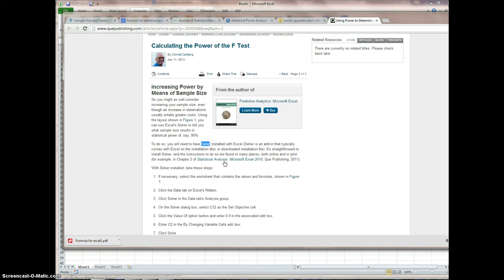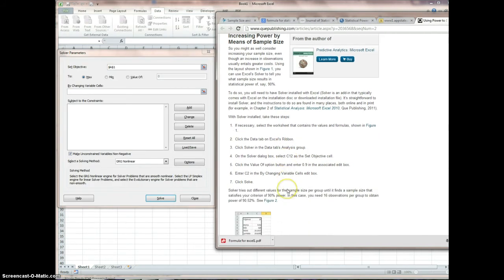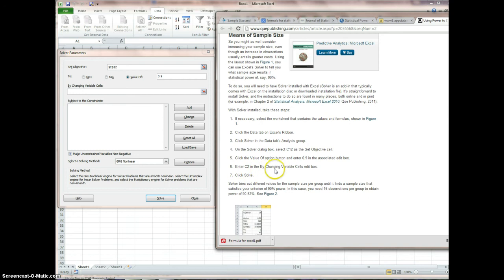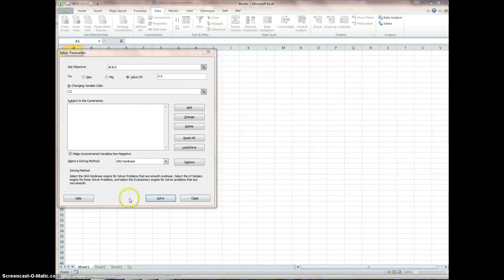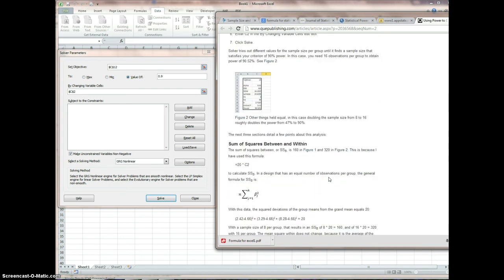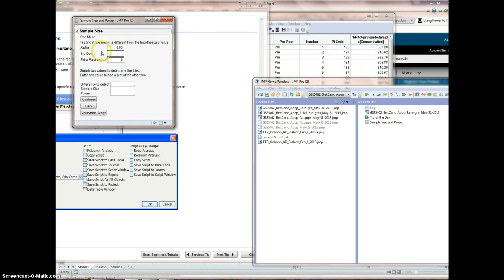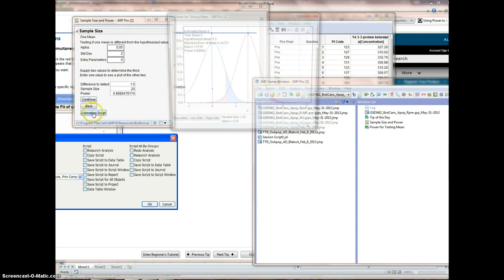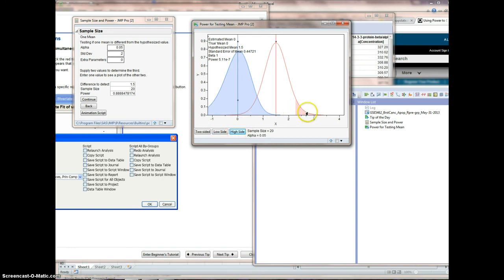Biostatistics Power Sample Size Excel JMP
In this video, I instruct you on how to activate the add in, Solve, and use it to calculate Power and estimate Sample Size (to the best of my abliities at this moment) and then demonstrate the similar function in JMP.